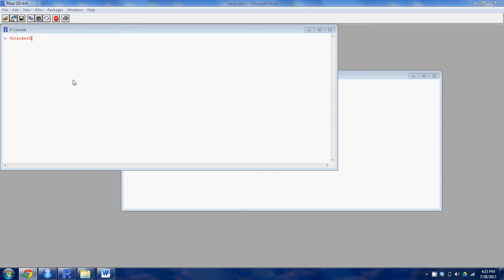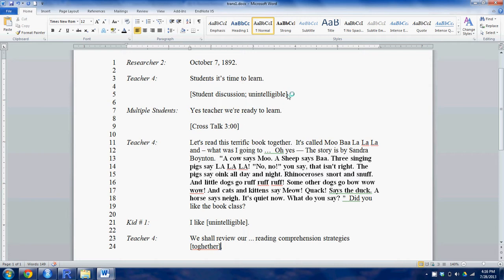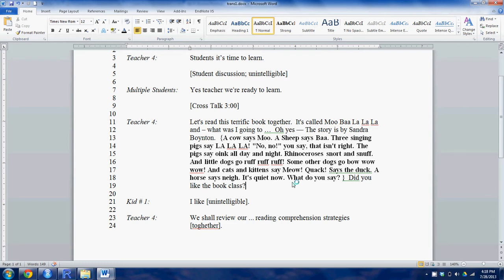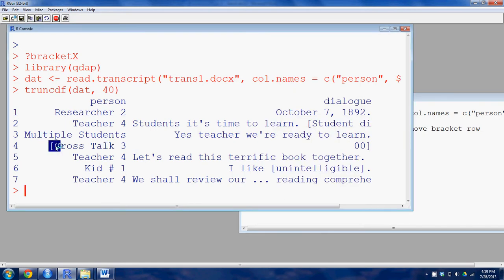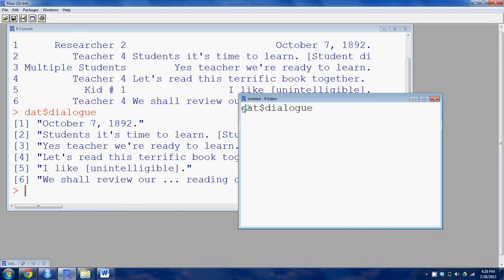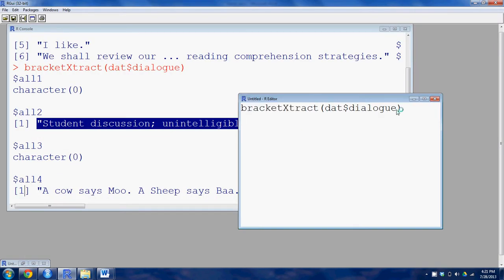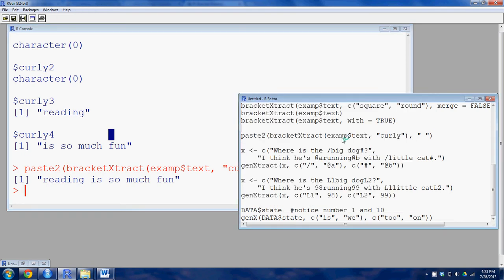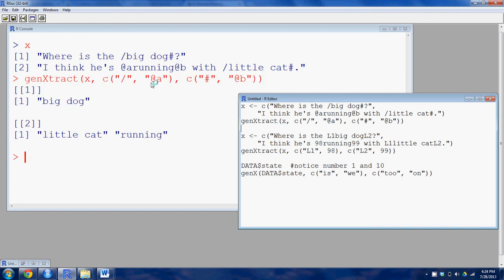Bracket General Chunk Extraction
Examining the bracket/general chunk extraction family of functions from the qdap package for the R statistical programming language.